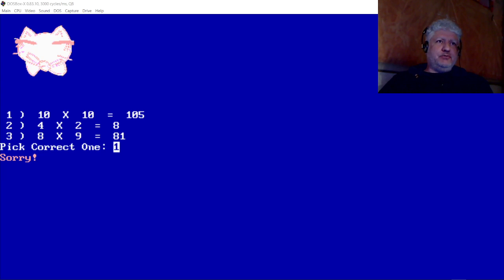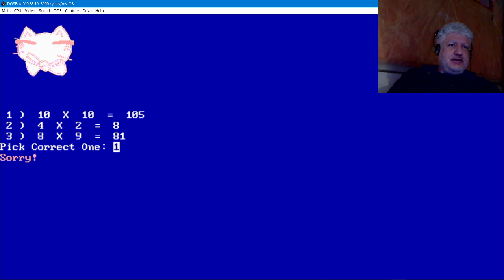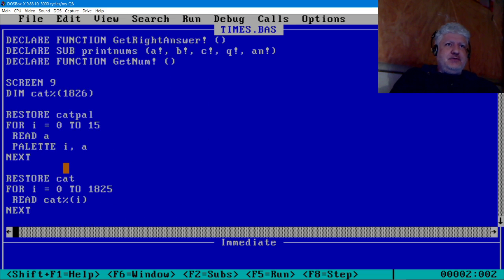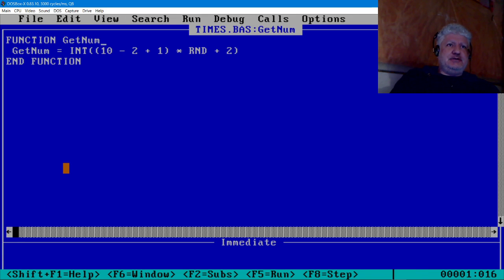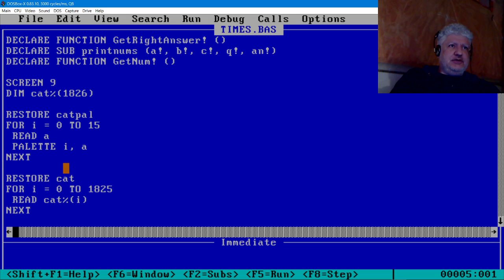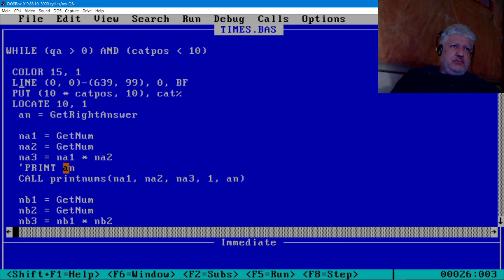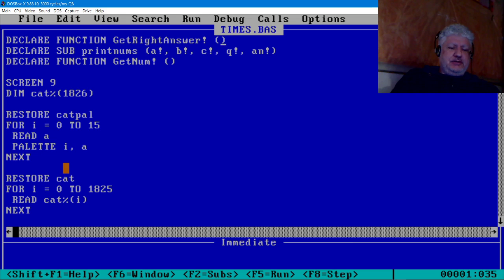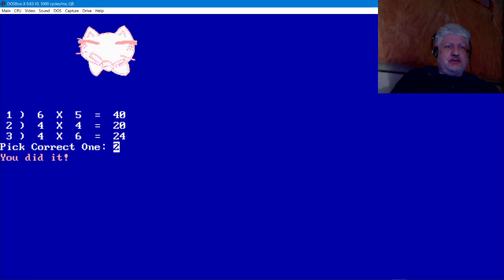QuickBasic Multiplication Tables - Day 139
I created this little QuickBASIC program to help my daughter with her multiplication tables. She created the cat on her iphone and I converted to use in QuickBASIC.